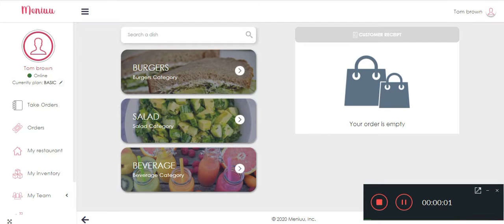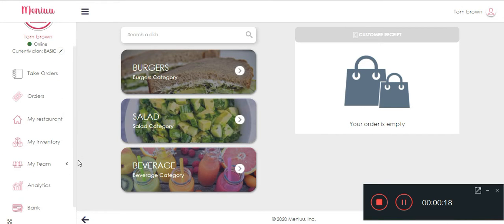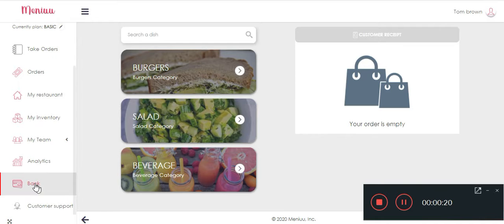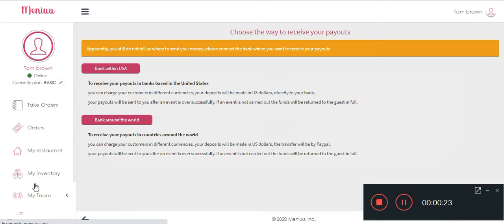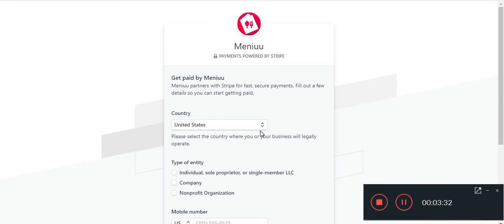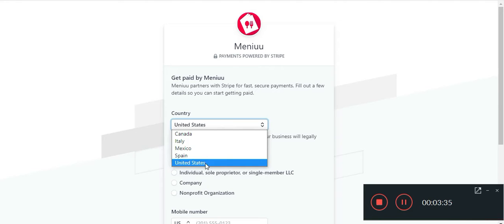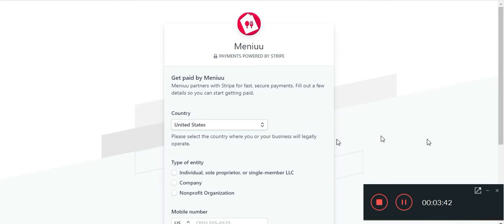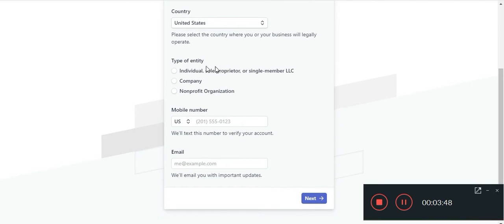How to connect your bank account to receive payments from Meniuu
In this tutorial, you will learn how to connect your bank account to receive payments from Meniuu,
you can create your own Meniuu account for free at Meniuu.com